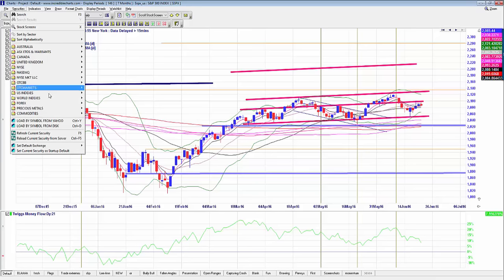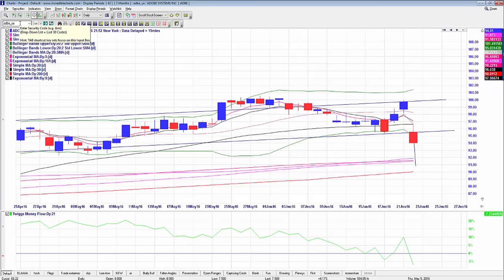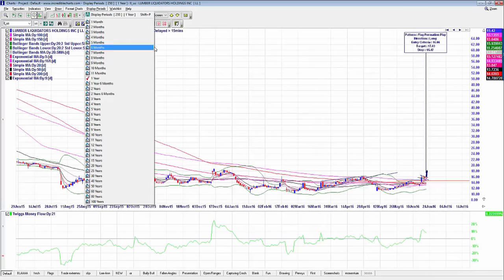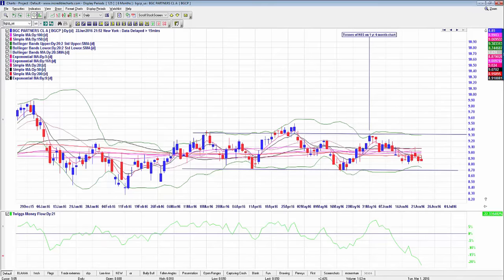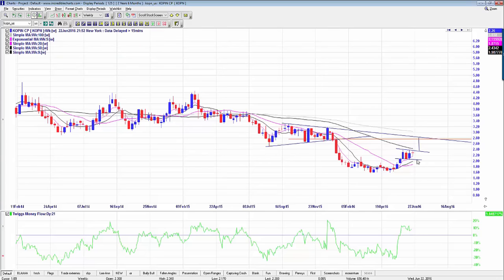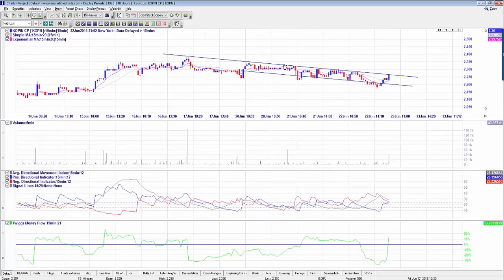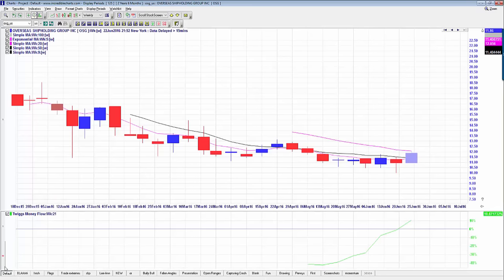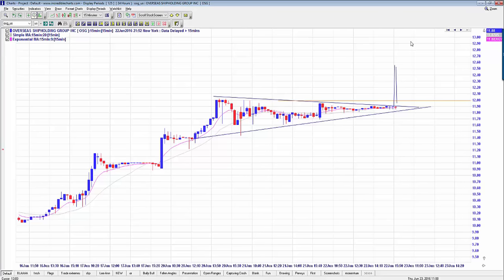Stock Setups for Thursday June 22nd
A review of D day!! Gonna be epic! Also checked up on our recent alerts on IT, BG,UNP,LL,IMAX,SGY and ADBE. We also discuss new trade setups on BUD, BGCP, KOPN and OSG. Awesome stuff - Enjoy!